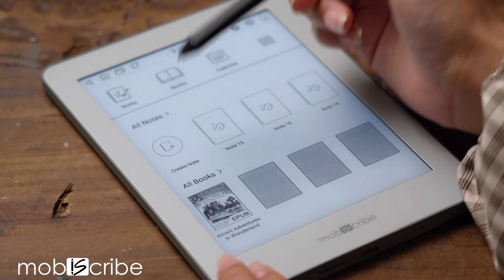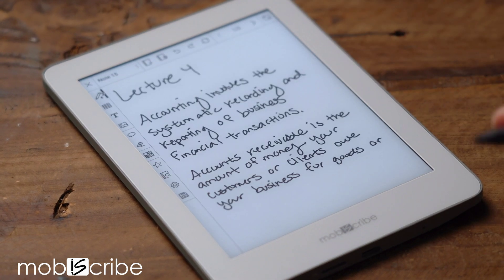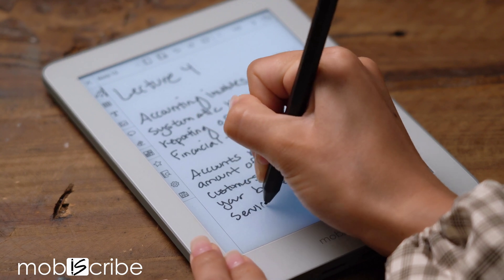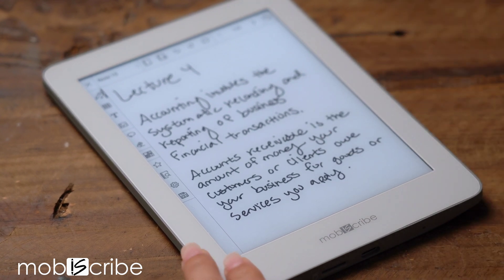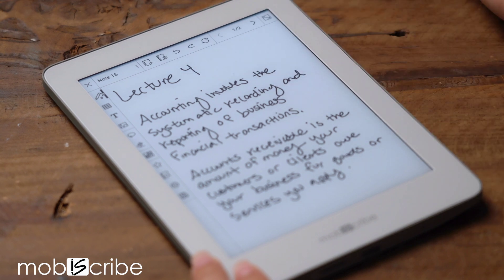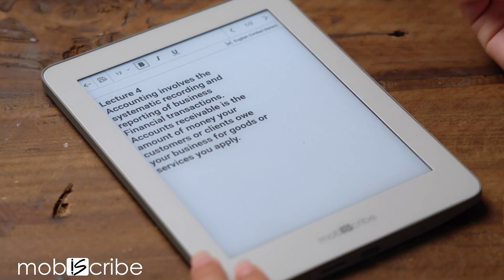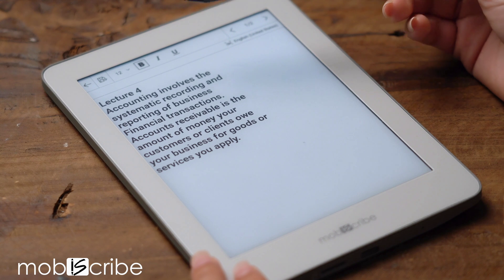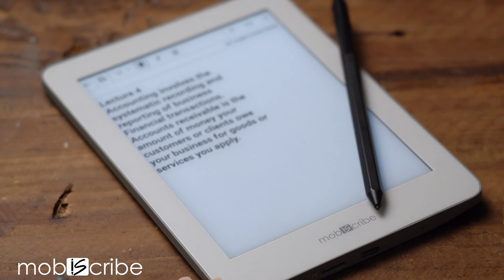Exclusive look at the MobiScribe ORIGIN NEW OCR Feature